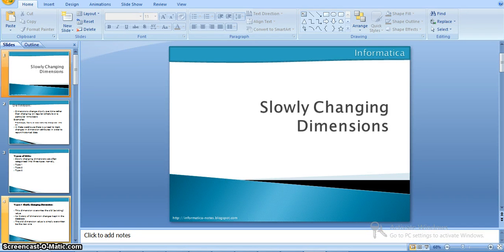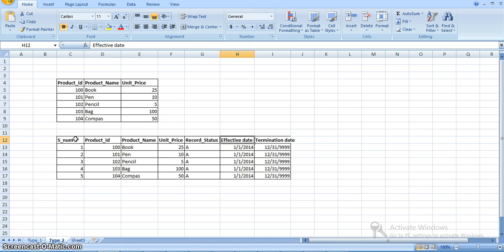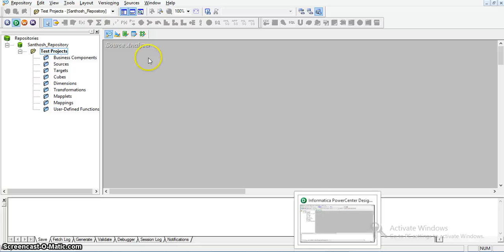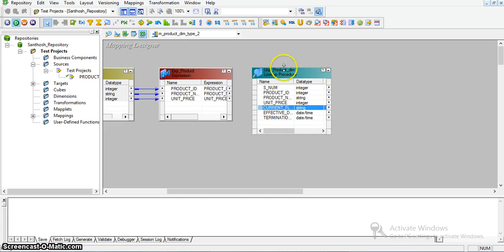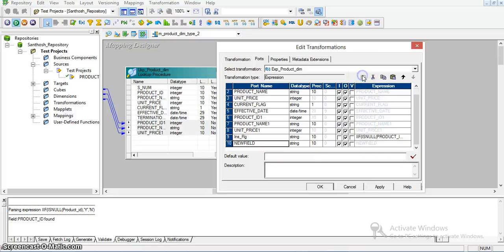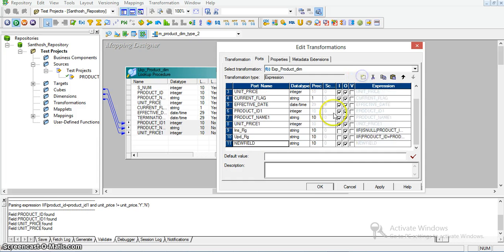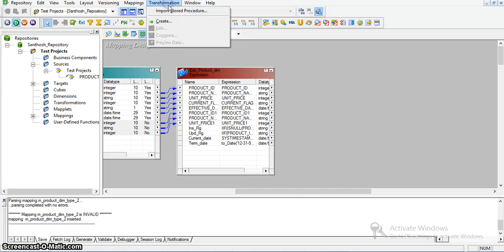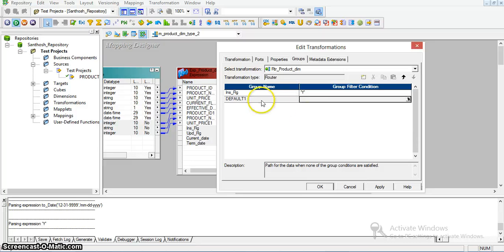Type2 Dimension Part1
It describes implementation of Type2 dimension.